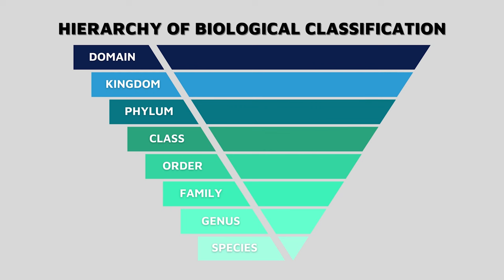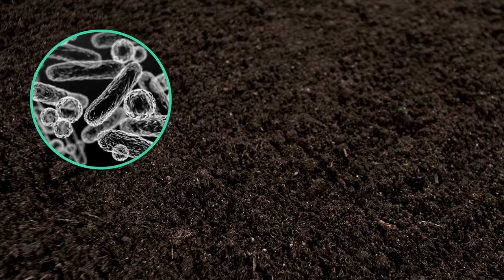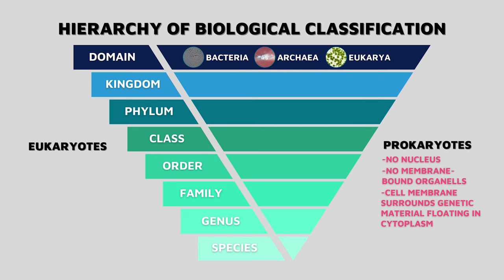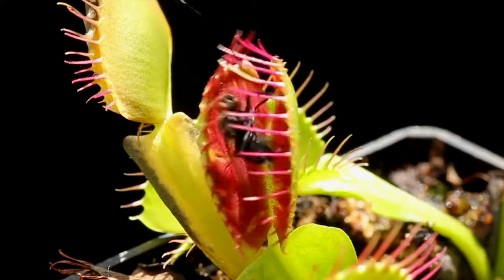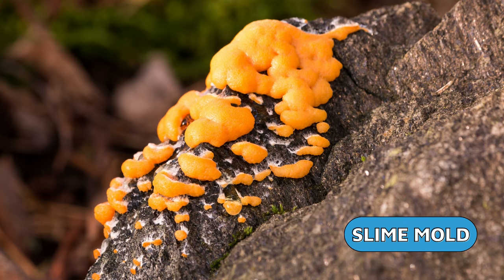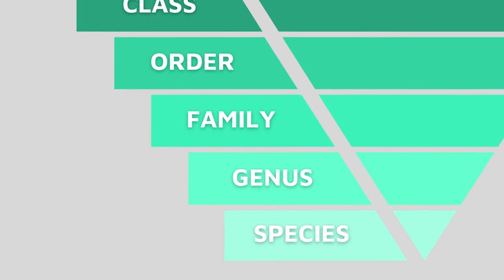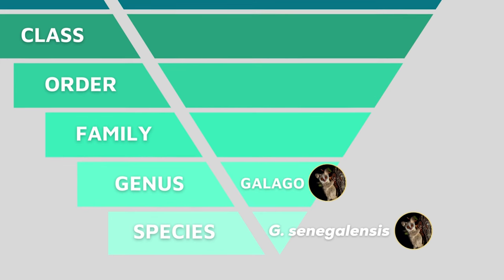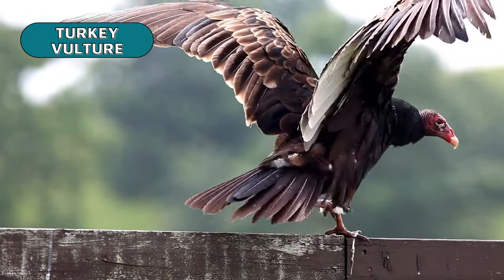Taxonomy | Classification of Living Organisms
Teach Classification! Taxonomy is the science of classifying and naming species to better understand the relationships between living things. Classifying is arranging things into groups based on shared qualities or characteristics. Let's learn about classifying living organisms together in this episode!

Classification: Taxonomy
-Taxonomy
-Domains
-Kingdoms
-Scientific Names
-Examples

NEED A RESOURCE TO HELP TEACH THIS CONCEPT? CHECK OUT THESE ACTIVITIES:
FREE Guided Notes:

SCIENCE STANDARDS
TEKS
SCI.9-11.B.8.C
Science concepts. The student knows that taxonomy is a branching classification based on the shared characteristics of organisms and can change as new discoveries are made. The student is expected to: compare characteristics of taxonomic groups, including archaea, bacteria, protists, fungi, plants, and animals.
SCI.9-11.B.8.A
Science concepts. The student knows that taxonomy is a branching classification based on the shared characteristics of organisms and can change as new discoveries are made. The student is expected to: define taxonomy and recognize the importance of a standardized taxonomic system to the scientific community.
SCI.9-11.B.8.B
Science concepts. The student knows that taxonomy is a branching classification based on the shared characteristics of organisms and can change as new discoveries are made. The student is expected to: categorize organisms using a hierarchical classification system based on similarities and differences shared among groups.

VA SOL
BIO.6.e
The student will investigate and understand that modern classification systems can be used as organizational tools for scientists in the study of organisms. Key ideas include the functions and processes of protists, fungi, plants, and animals allow for comparisons and differentiation within the Eukarya kingdoms